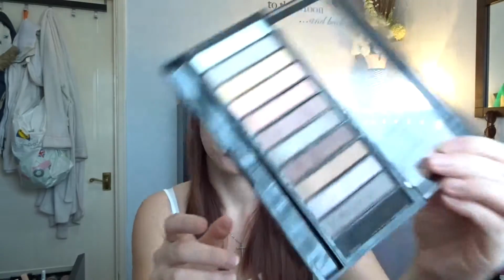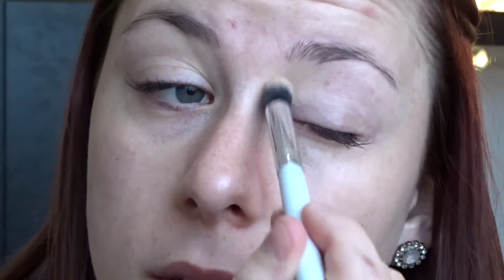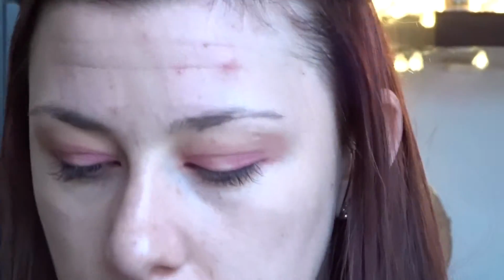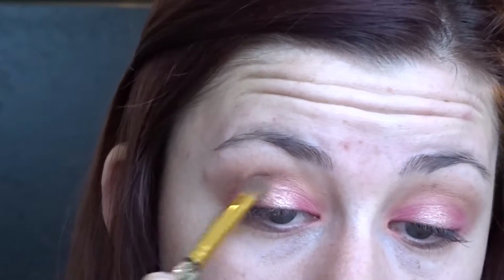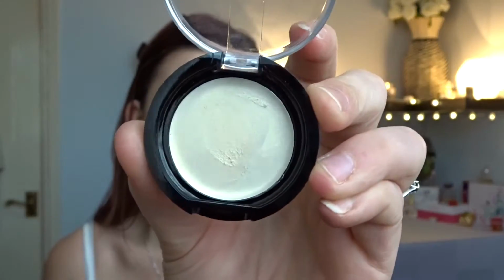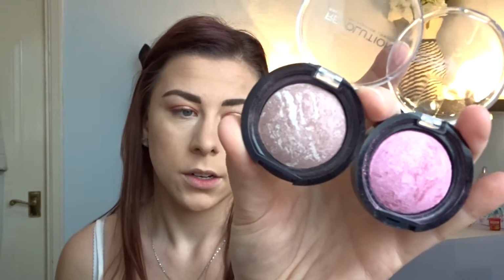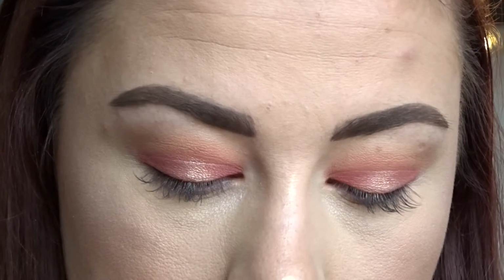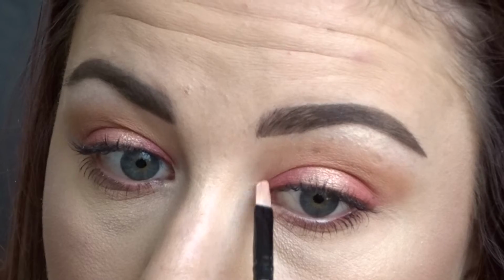Makeup Revolution Chit Chat GRWM Makeup Look - I CAM Makeup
😘Hi Everyone!😘

This is Chit Chat GRWM using all the makeup products I got in my Makeup Revolution Beauty Calendar for December 2016.  As soon as I opened the palette on Christmas Day I knew what I wanted to do for this look!  Hope you all enjoy it as much as I loved doing it!!

PRODUCTS USED:
Origins - GinZeng Moisturiser
Bobby Brown - Vitamin Enriched Face Base
**Makeup Revolution - Eye Primer
ABH - Contour Kit, Banana
Elizabeth Arden - Gold Palette, Sunrise
Makeup Revolution - Iconic Pro II Palette, New-Tral
**Makeup Revolution - Mono Eyeshadow, New-Tral Red
**Makeup Revolution - Redemption Palette, 4
MUA - Glitter Ball Palette, Peachy colour
**Makeup Revolution - Anti Shine Balm
Rimmel - Match Perfection Foundation, 100 Ivory
Maybelline - Fit Me Concealer, 15
ABH - Contour Kit, Banana & Vanilla
** Makeup Revolution - Strobe Balm
Collection - Sheer Loose Powder, 01 Barely There
Bare Minerals - Concealer, Well-Rested
Soap & Glory - Archery Brow Pencil, Dark Chocolate
Loreal - Brow Artist Plumper, Medium/Dark
**Makeup Revolution - Bronzer
**Makeup Revolution - Baked Blush, Hard Day
**Makeup Revolution - Baked Blush, Bang Bang You're Dead
**Makeup Revolution - Baked Highlighter
No7 - Stay Perfect Eyeliner, Pink
No7 - Stay Perfect Eyeliner, Brown
PurMinerals - Impact + Mascara
**Makeup Revolution - Lipstick, Orange Nude
**Makeup Revolution - Lipstick, Pink Nude
**Makeup Revolution - Lipstick, Fuchsia Pink

BRUSHES USED:
Beauty Sponge
Round Top Eye Brush - No Brand
228 Luxe Crease - Zoeva
Eye Brush - Elizabeth Arden
223 Petit Eye Blender - Zoeva
**Small Flat Brush - Makeup Revolution
Small Flat Brush - No Brand
Extra Small Flat Brush - No Brand
Tulip Face Brush - Elizabeth Arden
**Concealer Brush - Makeup Revolution
Large Face Brush - No Brand
**Face Brush - Makeup Revolution
504 Large Angled Brush - Luxie
127 Luxe Sheer Cheek - Zoeva
Blush Brush - Wilko
Finishing Brush - So Eco
Small Fan Brush - No Brand
Small Detail Brush - No Brand
Angled Eye Brush - Elizabeth Arden
Small Pencil Brush - No Brand
322 Brow Line - Zoeva
Domed Shadow Brush - Real Techniques
Tapered Eye Brush - No Brand